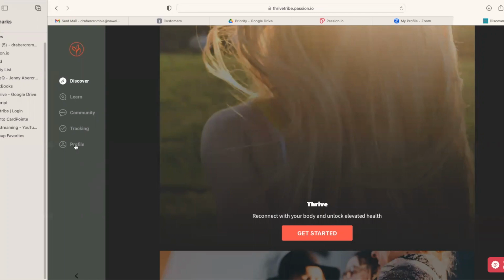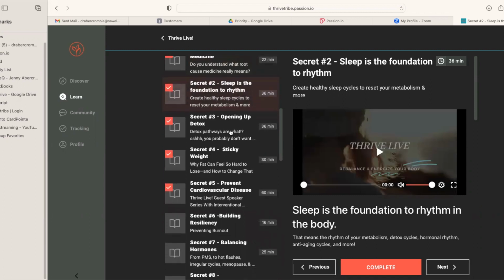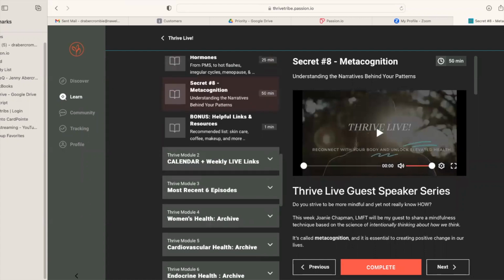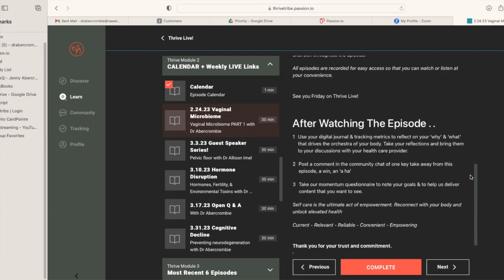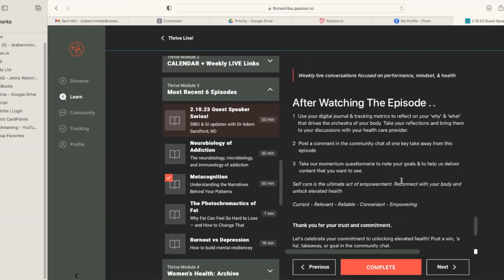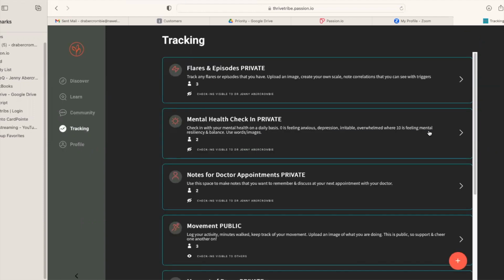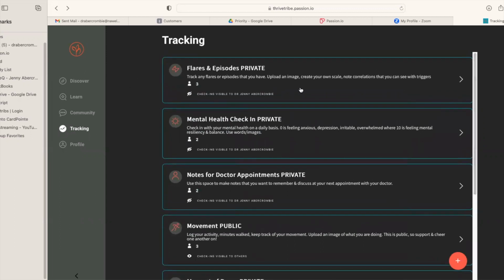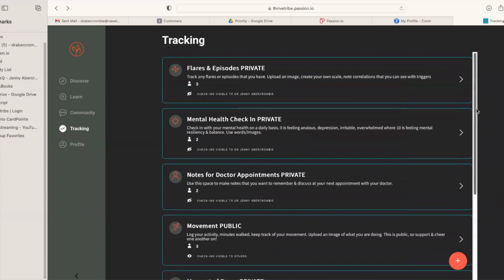Thrive Tribe app tutorial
Thrive Live with Dr Abercrombie